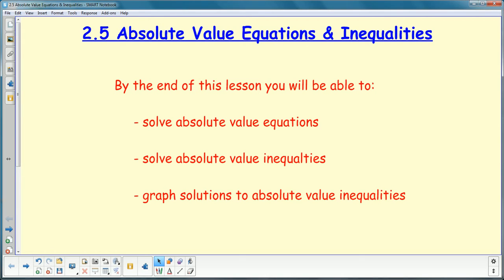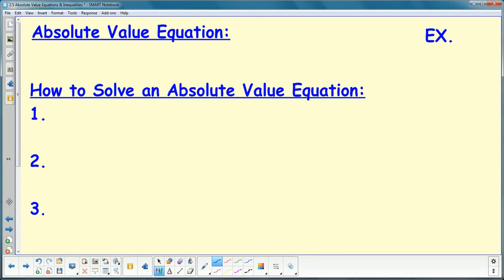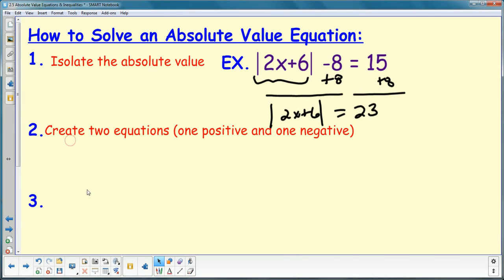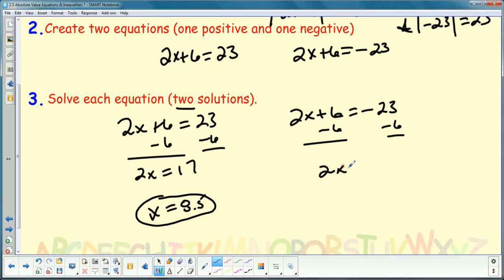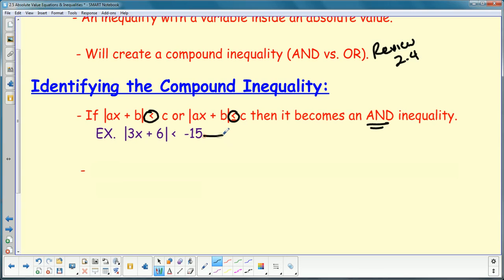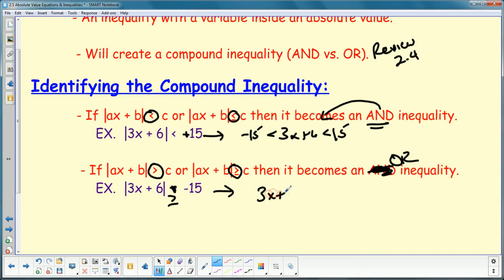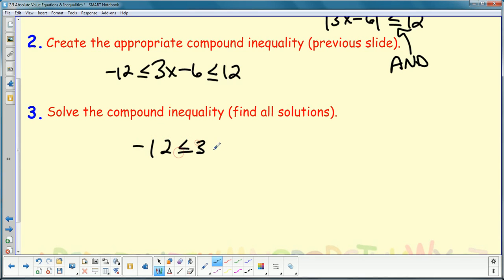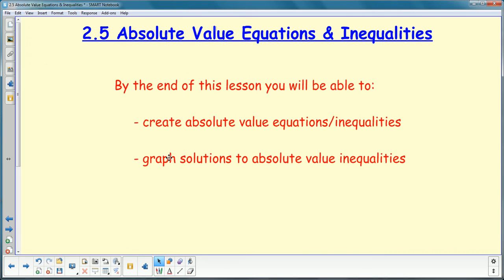2 5 Absolute Value Equations & Inequalities